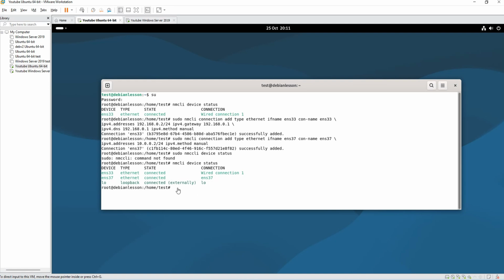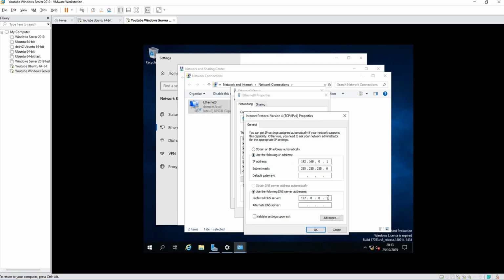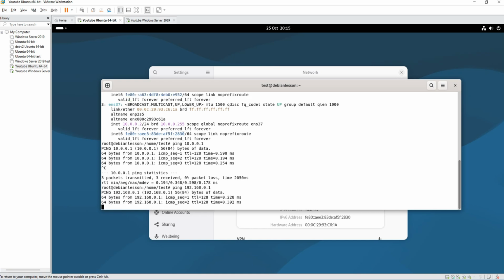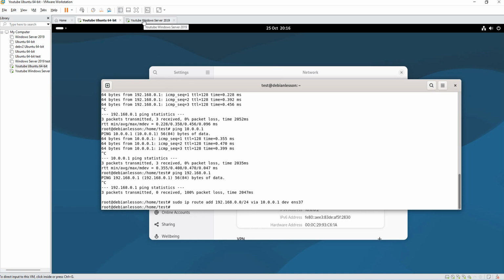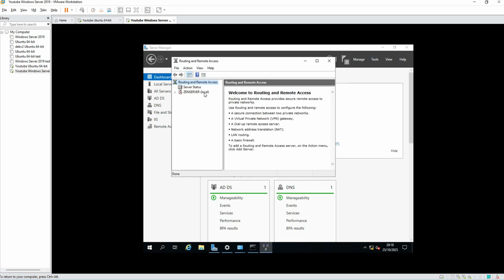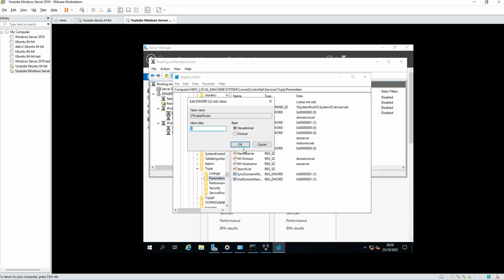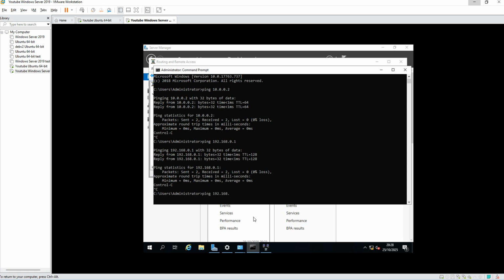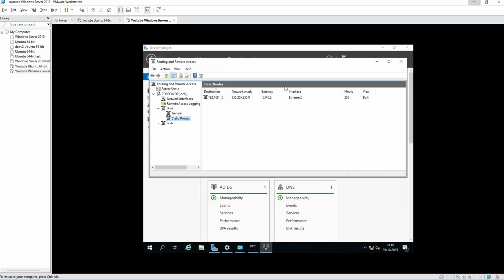Lesson 4 - Routing between Windows and Debian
Routing between Windows and Debian with 2 cards and different sub nets.

On Debian run ...
sudo ip route add 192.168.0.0/24 via 10.0.0.1 dev ens37

On Windows type regedit and edit path to enable routing ...
HKLM:\SYSTEM\CurrentControlSet\Services\Tcpip\Parameters" -Name IPEnableRouter   (change the value to 1)

settings for RRAS ...
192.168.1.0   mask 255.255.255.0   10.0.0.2